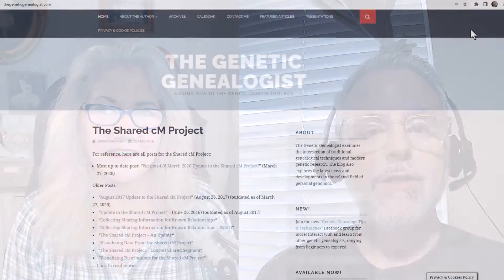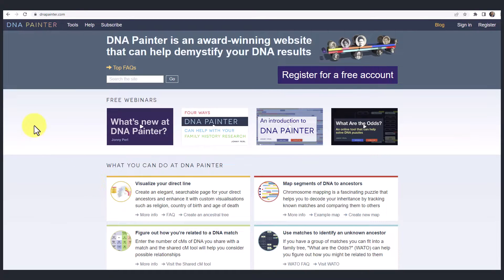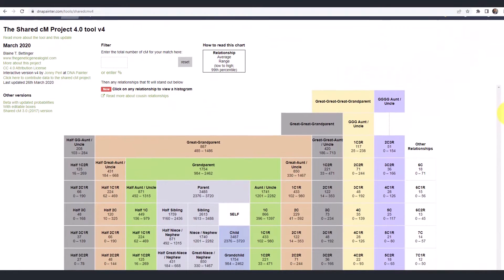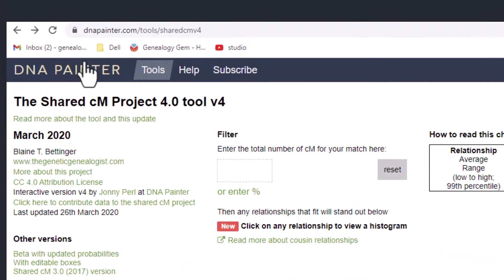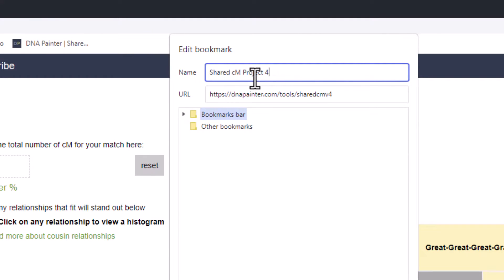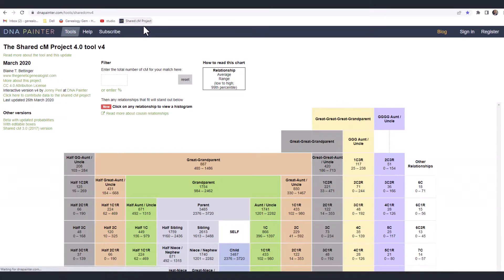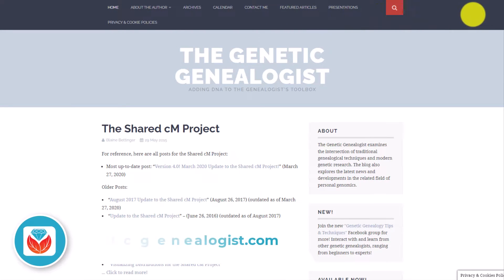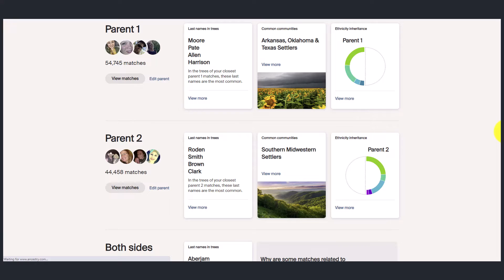What is DNA Painter with Genetic Genealogist Blaine Bettinger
DNA Painter explained, with the creator of the shared centimorgans project on DNApainter.com, Blaine Bettinger. VIDEO PREMIERE 10/26/22 at 11 am CT with Live Chat

⌚ Jump to Video Sections:
0:00 Introduction (More to come)